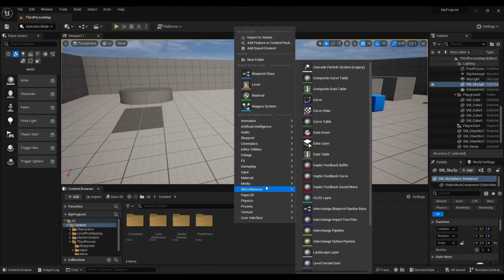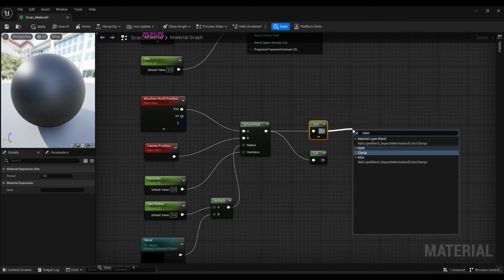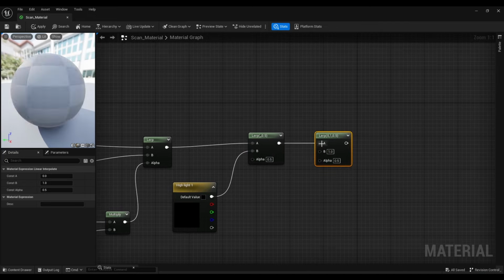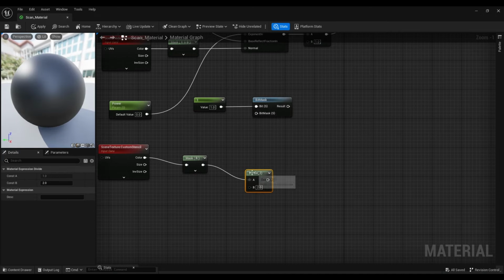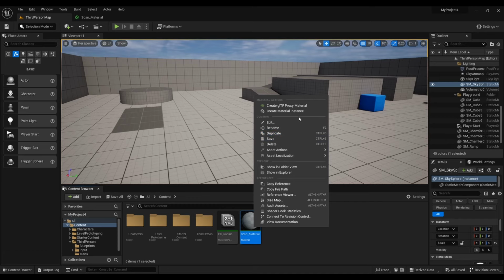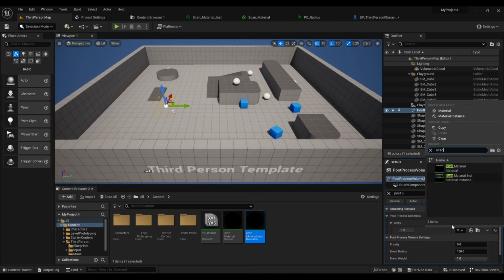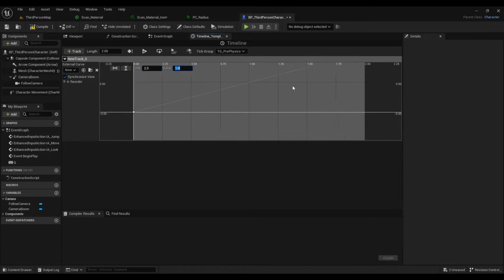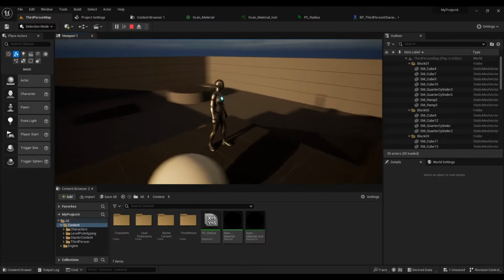Unreal Engine 5.2.1 Tutorial: How to make an active Sonar System to highlight anything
Hey y'all here's a quick video on how to make an Active Sonar in Unreal Engine 5.2.1!!!